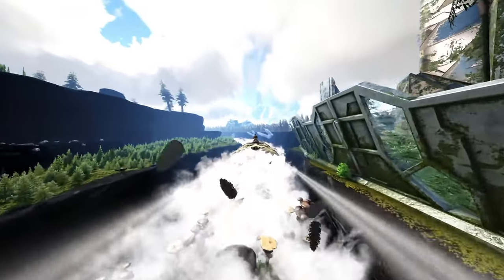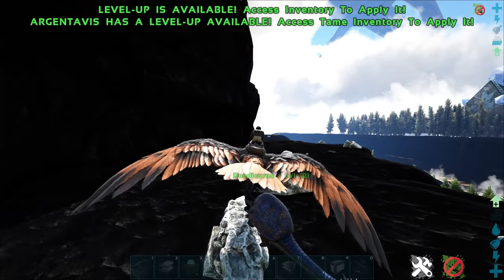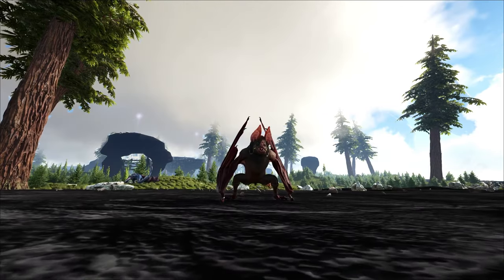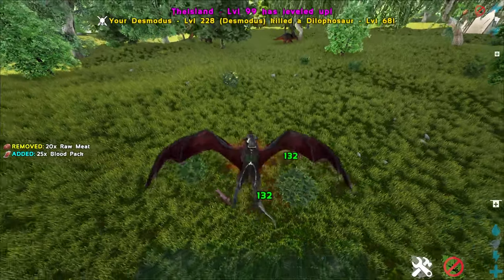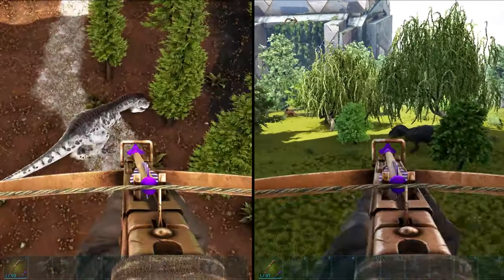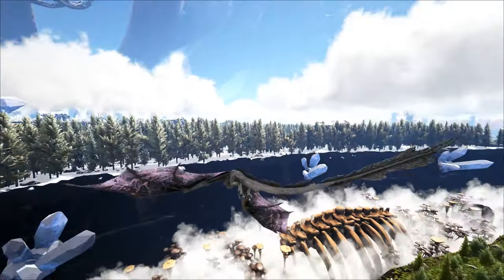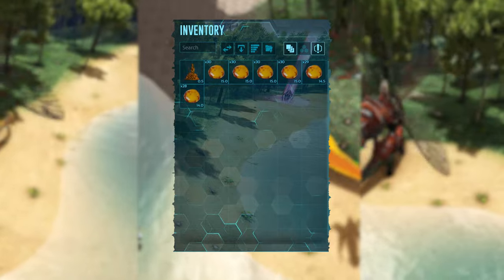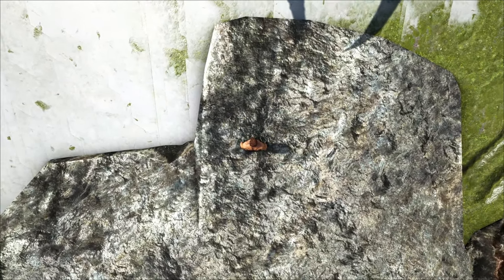Ark: Top 3 Flyers and Why YOU Need Them!!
Today we go over the top 3 flying tames in all of ark survival evolved.